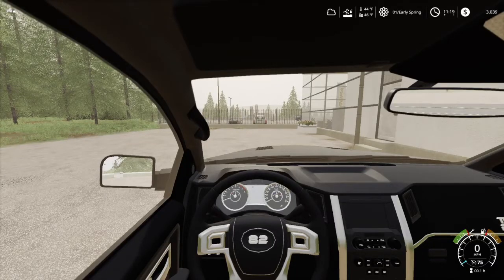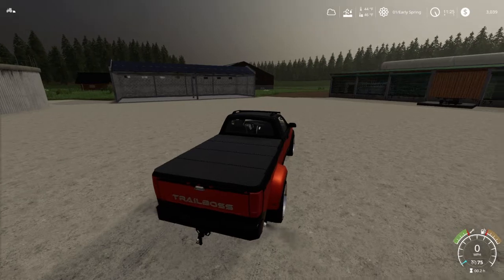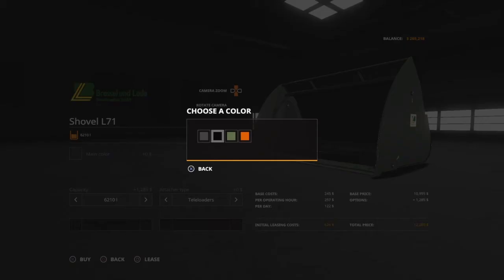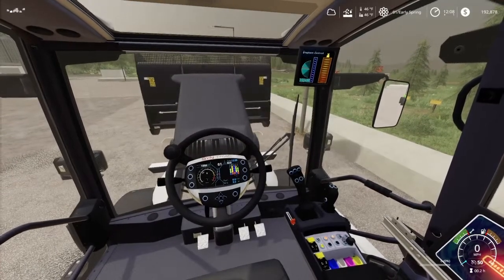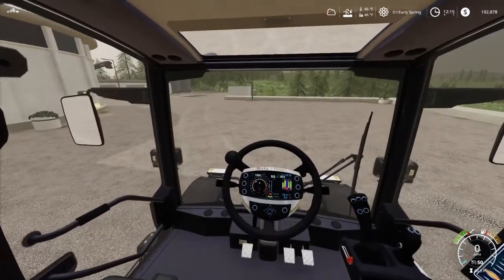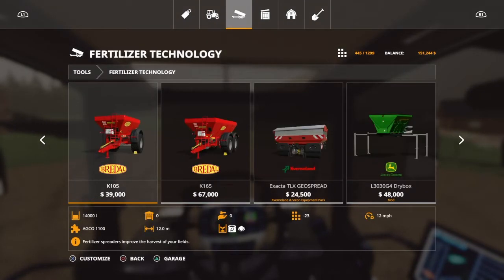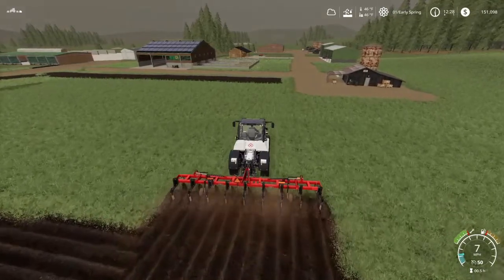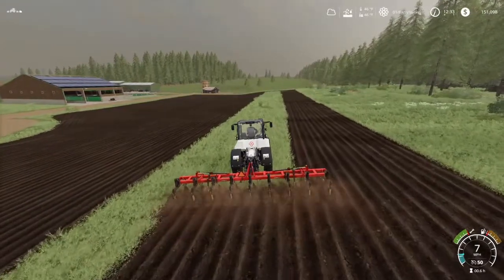fs19 Self sustaining farm build!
Watch as i start my journey to create a self sustaining farm.

(note. I made a mistake in the video) the log cabin was not made by agro tohno, it was made by oma tana. sorry for the mixup.